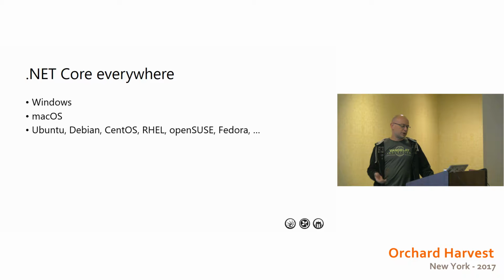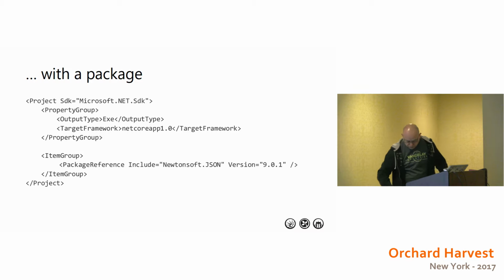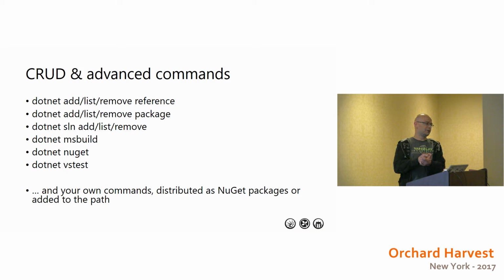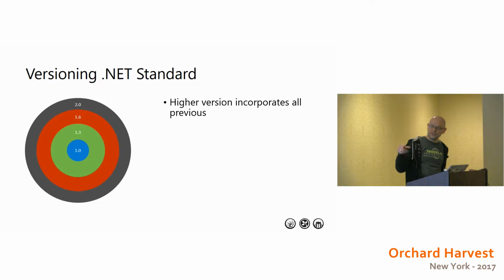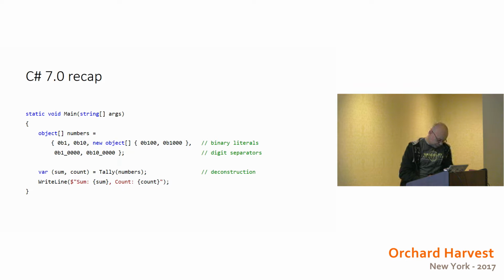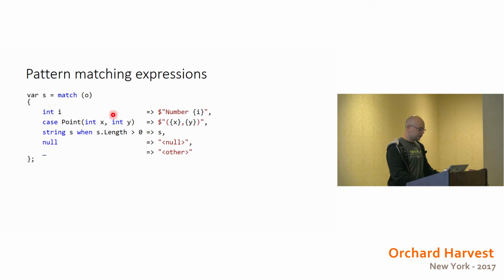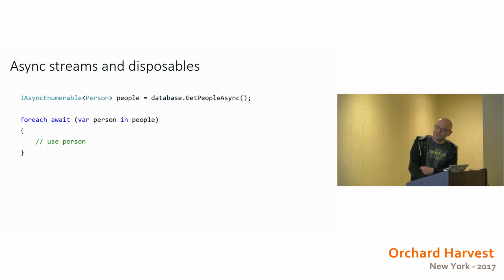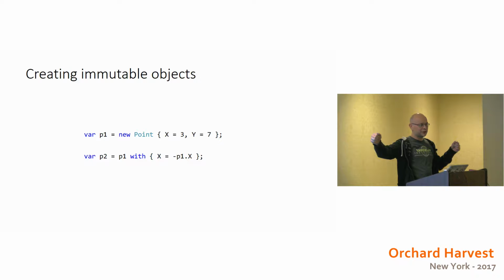Orchard Harvest 2017 - What's up with .NET Core 2.0 and C# 7?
You'll learn the latest on .NET Core 2.0 and C# 7, directly from a member of the team. I'll start with a quick refresher course on .NET Core 1 and C# 6, then I'll show the latest features, give a timeline, and finally talk about what may come after what's next.